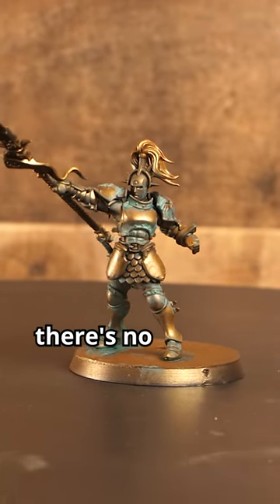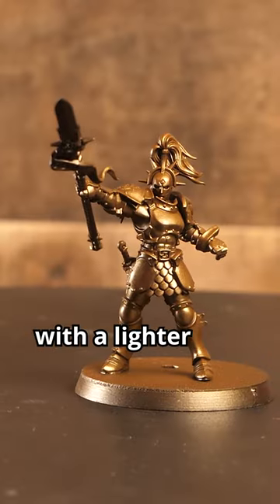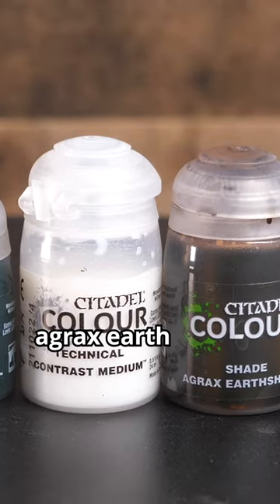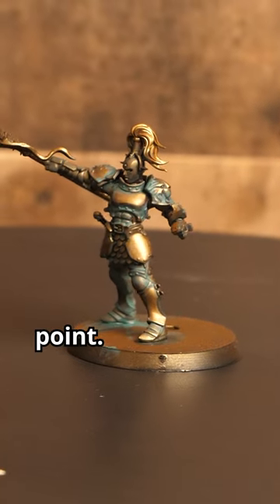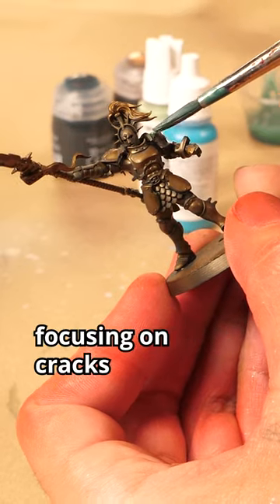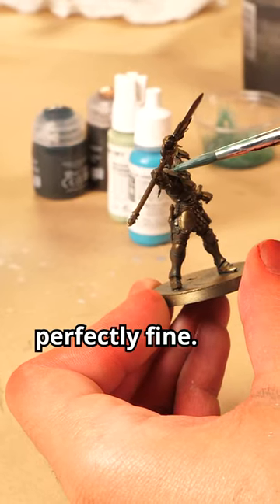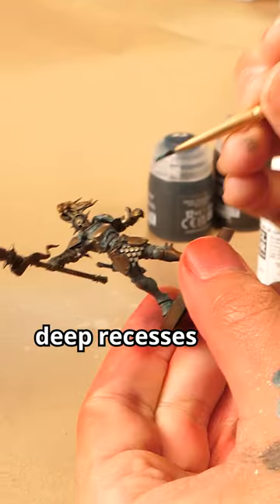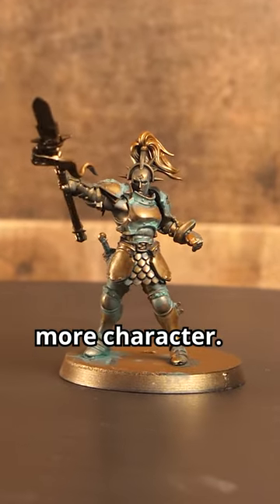Painting Verdigiris for an Ancient Armour Look - Warhammer Hobby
Looking to spice up your armour for 40k or Age of Sigmar? Try out this weathering technique by Cire!